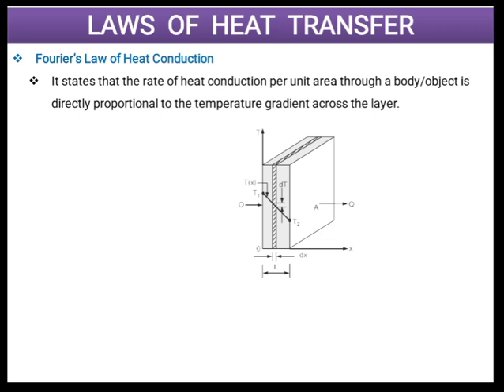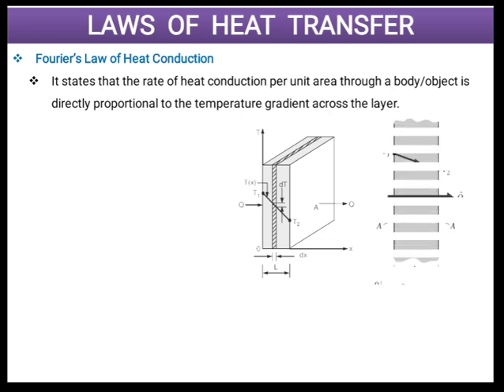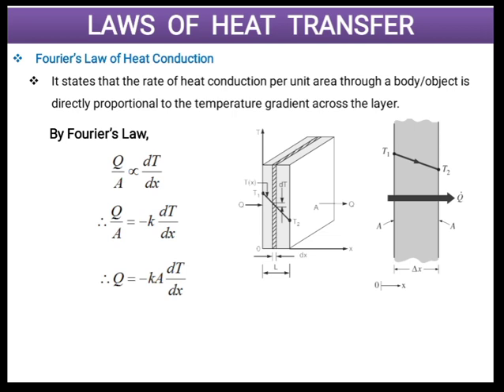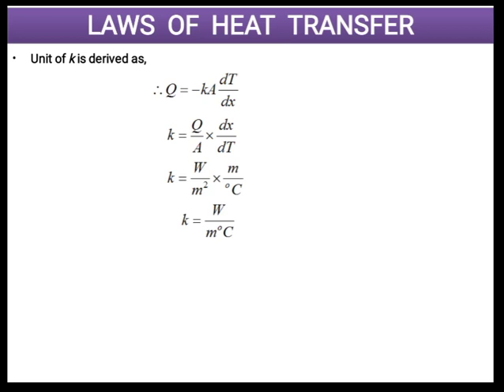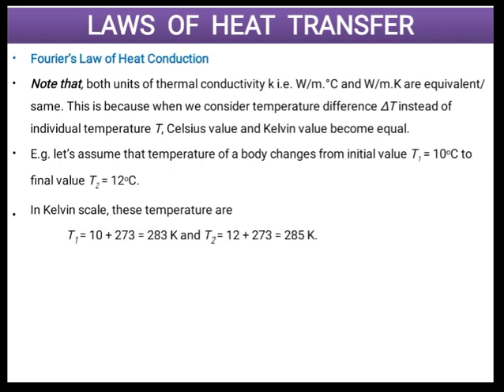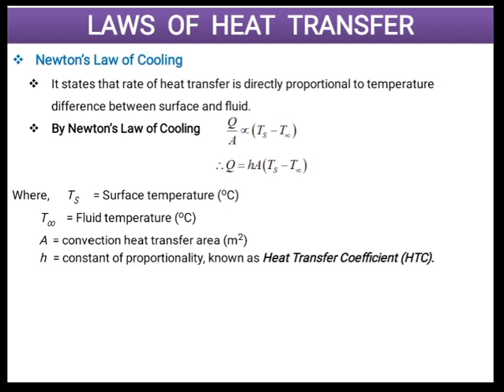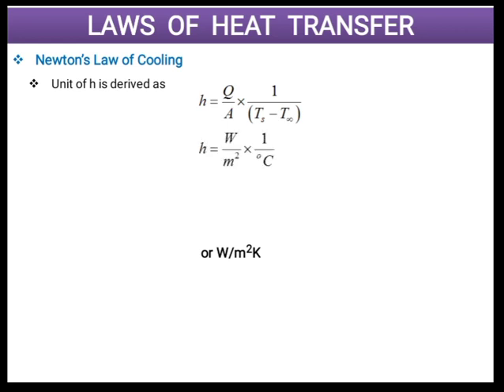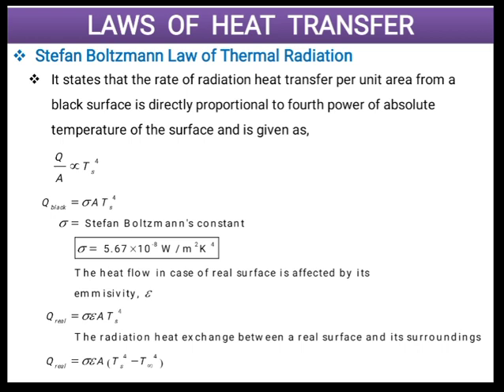Heat Transfer 1.5 Laws of Heat Transfer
This video explains the Fourier's Law of Conduction, Newton's Law of Cooling and Stefan Boltzmann Law of Radiation.

It also helps the students to understand the units of Thermal Conductivity, Heat Transfer Coefficient and Stefan Boltzmann Constant.